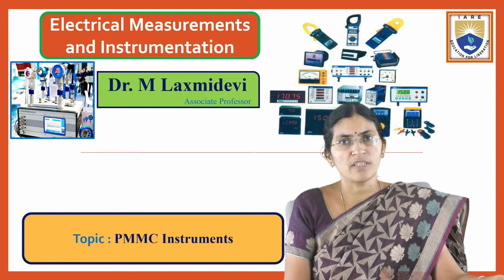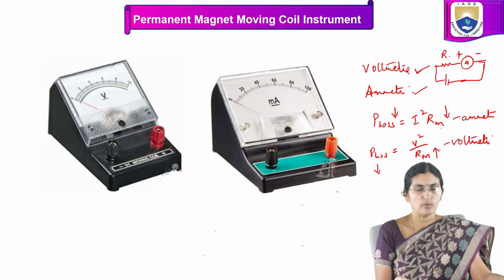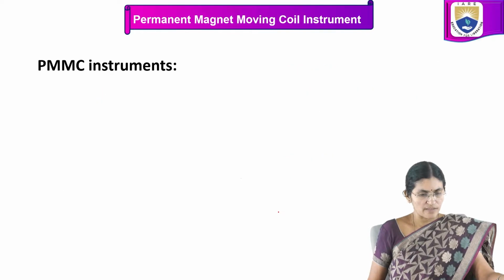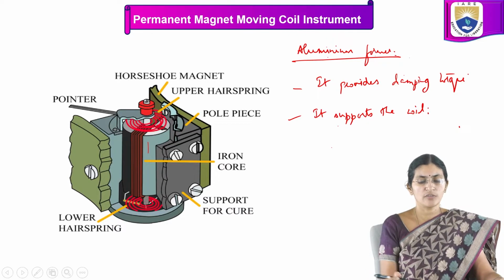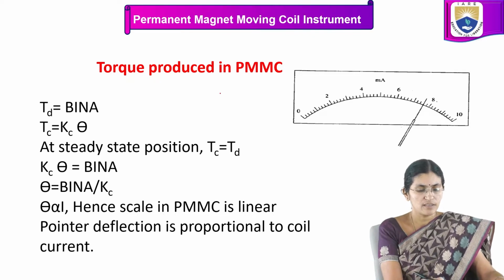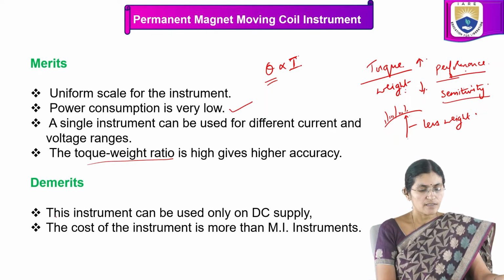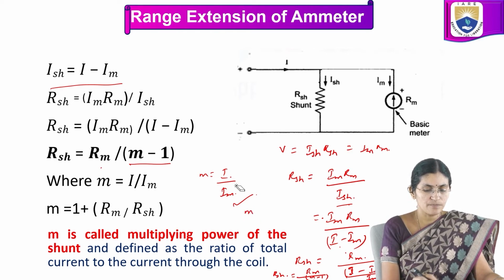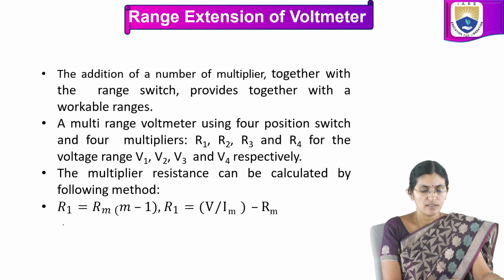PMMC Instruments by Dr. M Laxmidevi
PMMC Instruments by Dr. M Laxmidevi | IARE

Telangana, India.